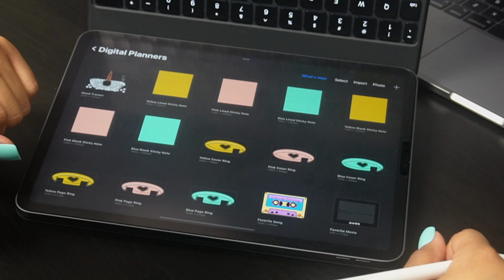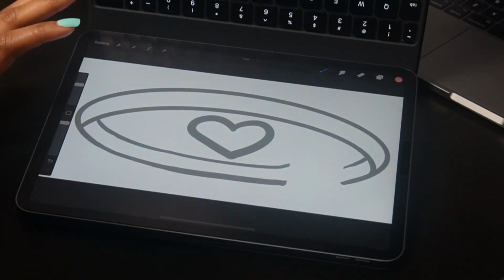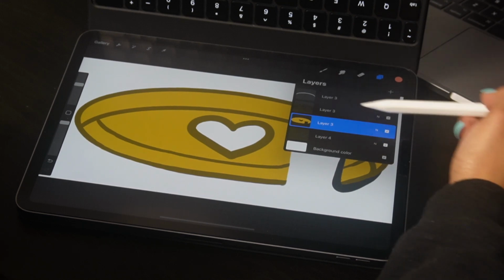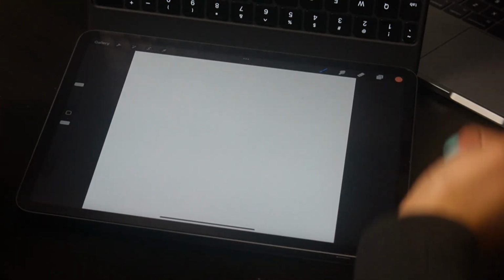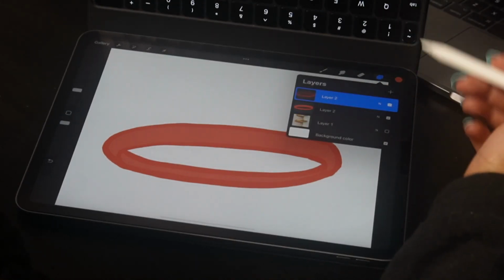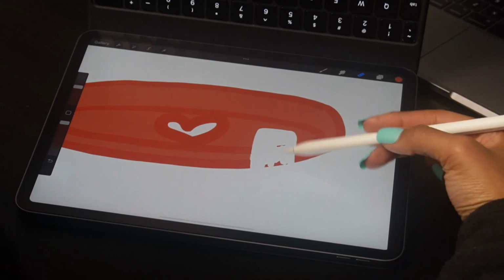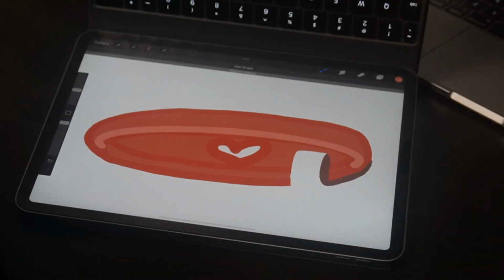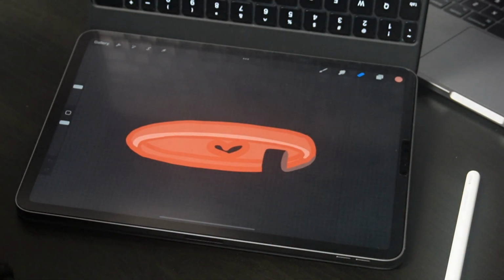NEW To Digital Planning: How To Make Digital Planner Rings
In this video, I'm explaining and demonstrating how to make digital planner rings. I'll show you exactly how I created my Happy Planner-inspired digital planner rings. Thanks for stopping by and watching my video.
• CHAPTERS •
0:00 Description
• LINKS •
(Feel free to join my text list!)
Etsy Store
• RECOMMENDED VIDEOS •
• FAQ •
From? Washington, DC
Live? Alexandria, VA
Age? Forever Young w/ Wise Eyes ;)